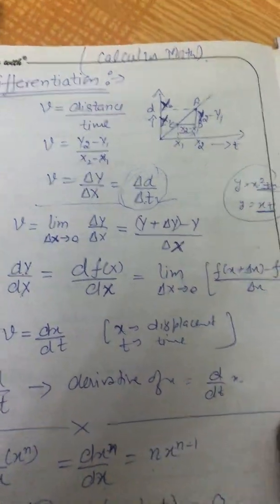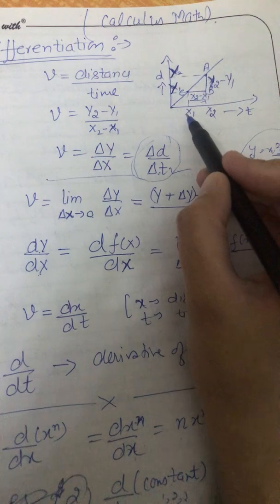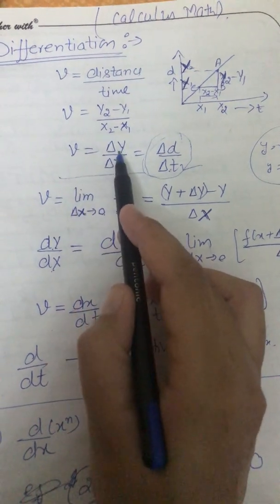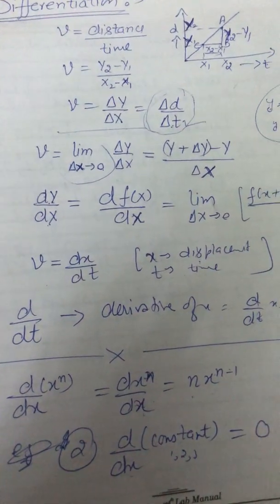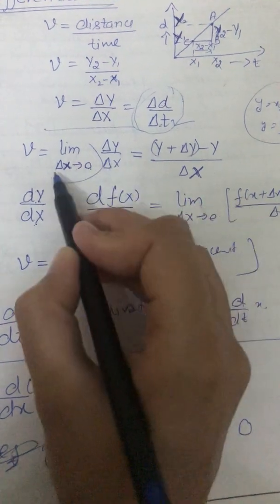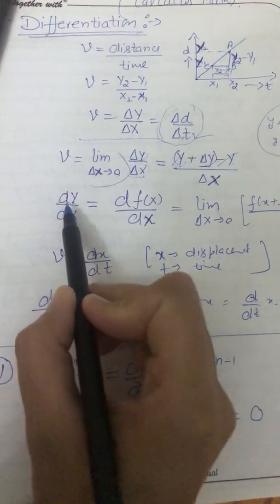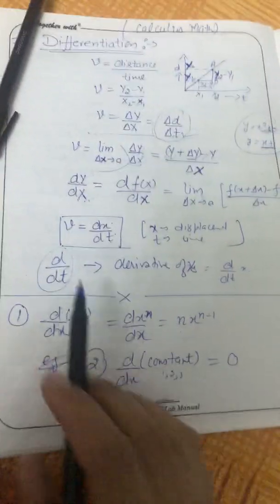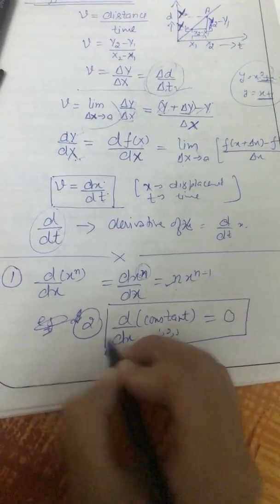Derivative part 1 (physics)